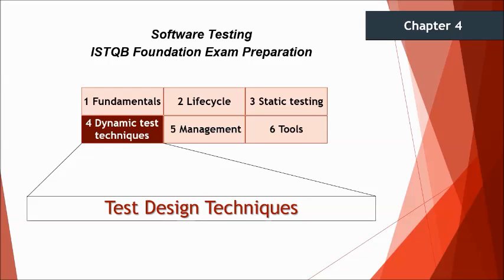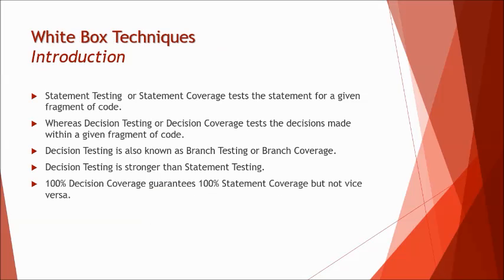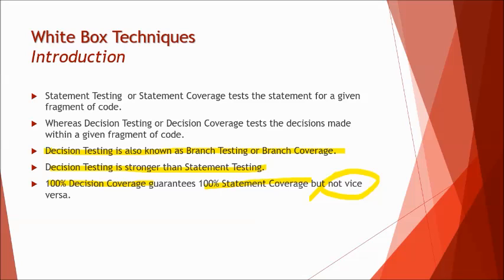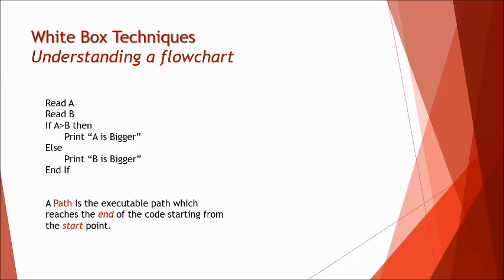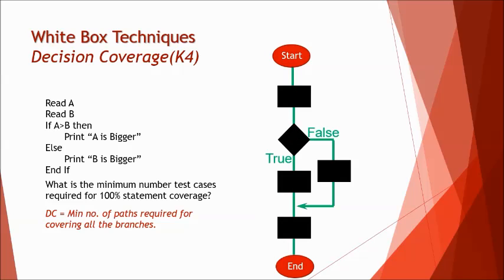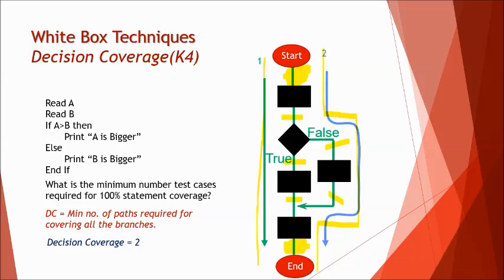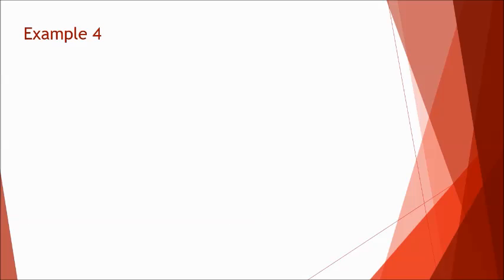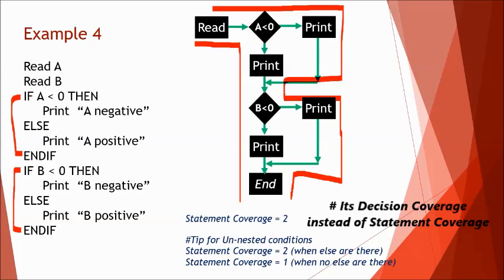ISTQB Foundation Level Certification 2011 | 4.4 Decision Testing or Coverage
This tutorial will drive individuals about the understanding on Topic 4.4 Structure Based Techniques (Decision Testing or Coverage) from Chapter 4 Test Design Techniques in ISTQB Foundation.

What is black box testing techniques,
What is white box testing techniques,
What is experience based techniques,
What are specification based techniques,
What are structure based techniques,
What is Decision Testing,
What is Decision Coverage,
Sample questions on Decision Testing,